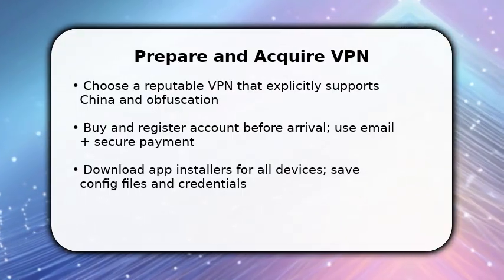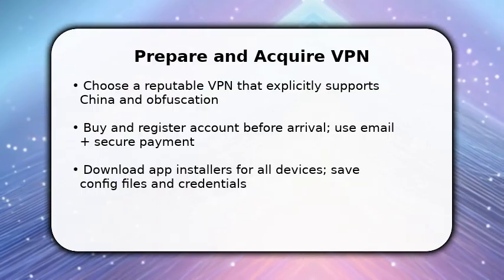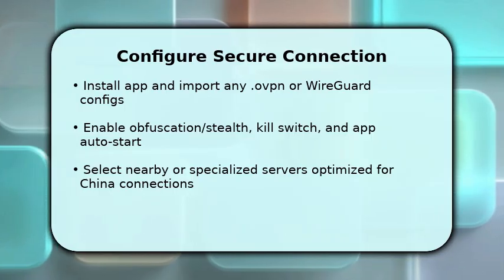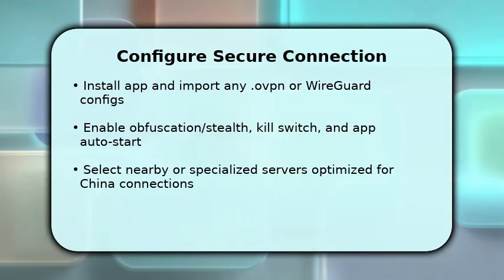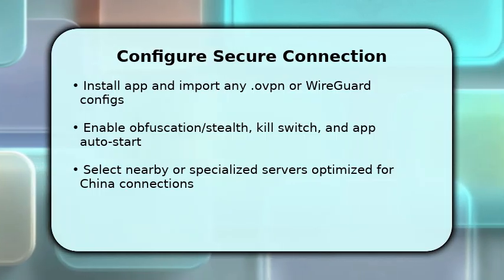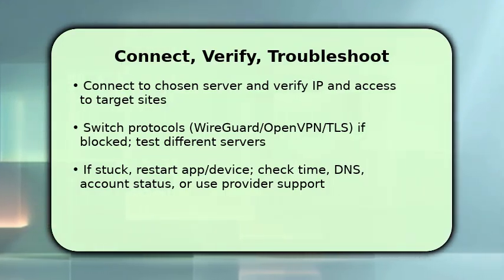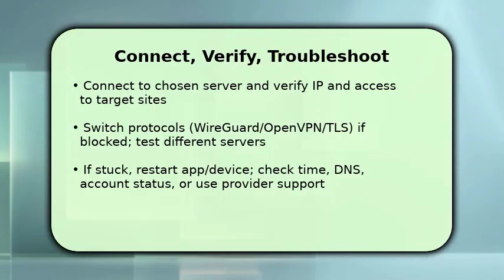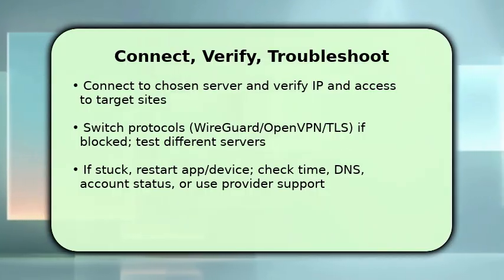How to Connect China Vpn - Easy Guide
Discover the step-bythy process of connecting a China VPN for secure internet access. This guide provides essential tips and tricks to navigate through potential pitfalls, ensuring your online privacy while bypassing regional restrictions within mainland China.